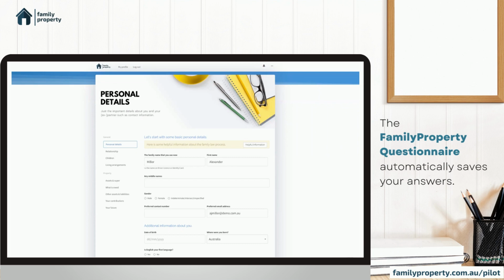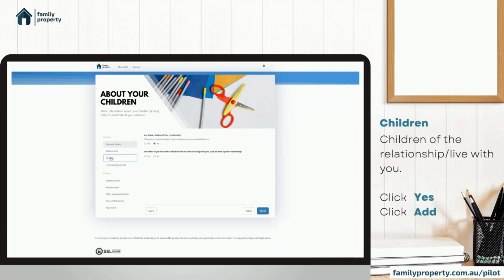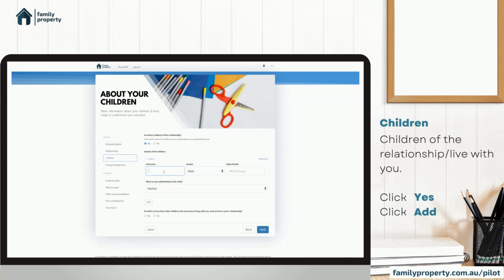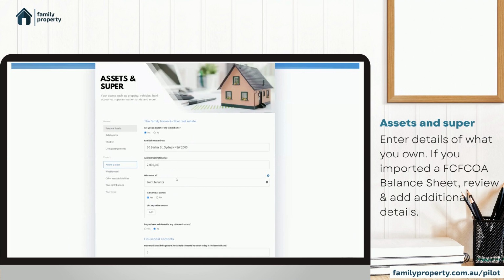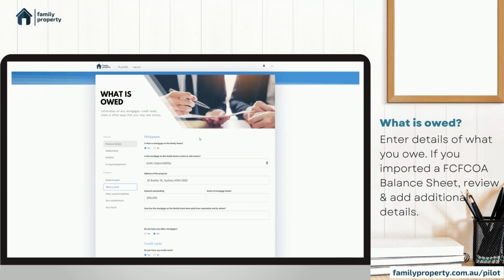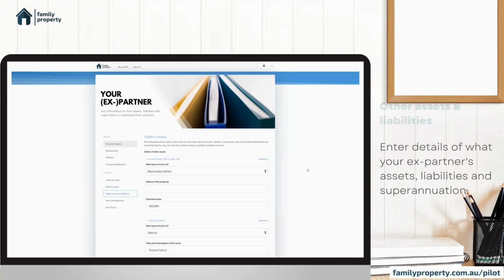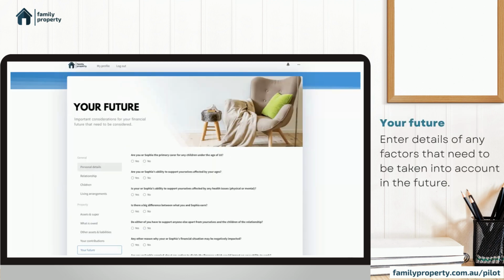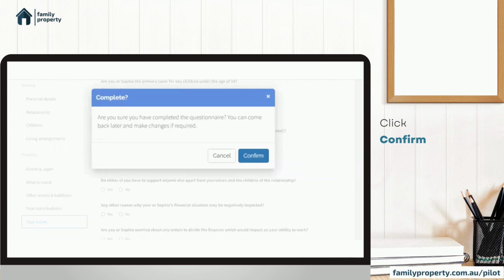How to complete the FamilyProperty Questionnaire for the FCFCOA FamilyProperty Pilot.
This is a guide on how to complete the FamilyProperty Questionnaire for the FCFCOA FamilyProperty Pilot.